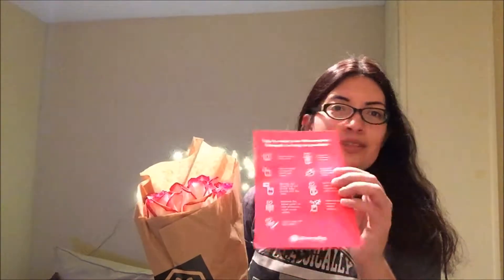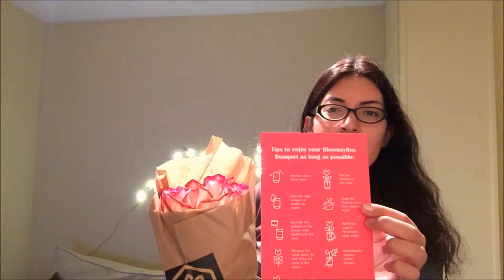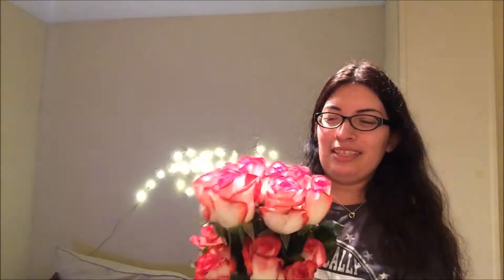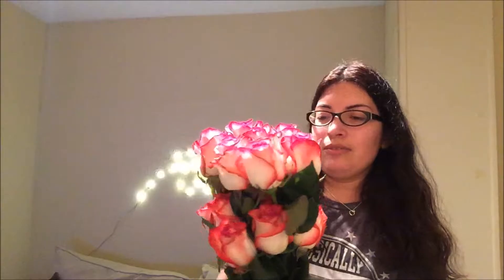BloomsyBox Unboxing #2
My second shipment from BloomsyBox, a flower subscription service.